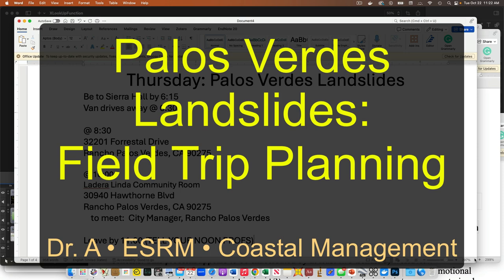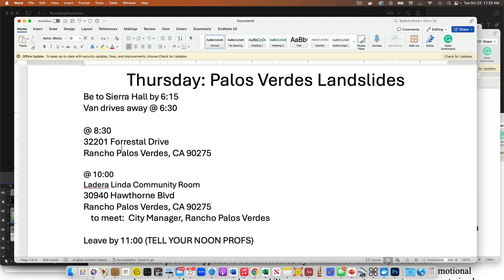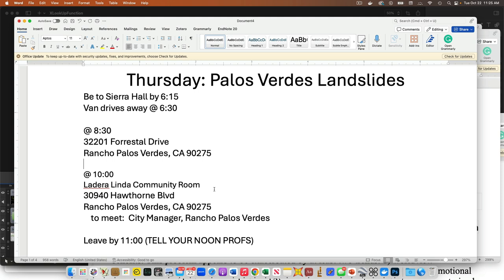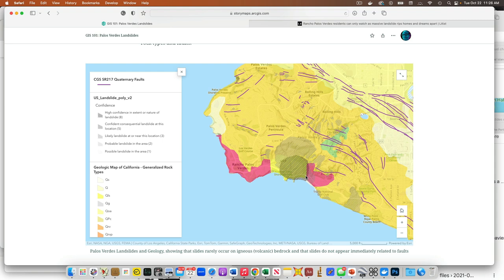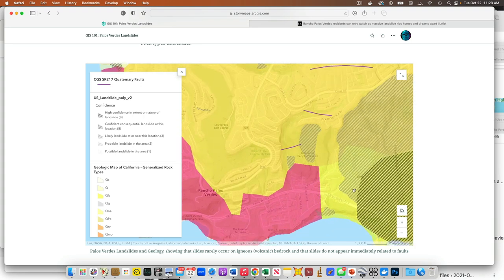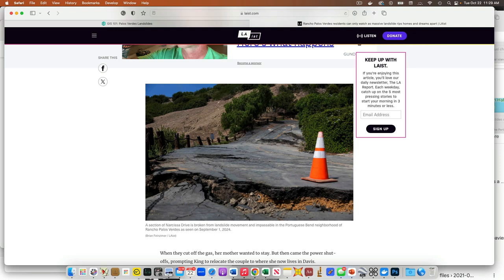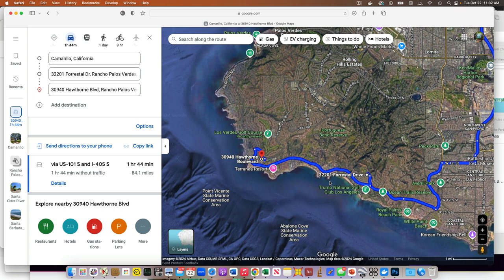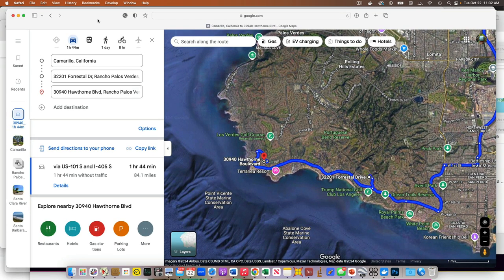Palos Verdes Landslide Field Trip Planning